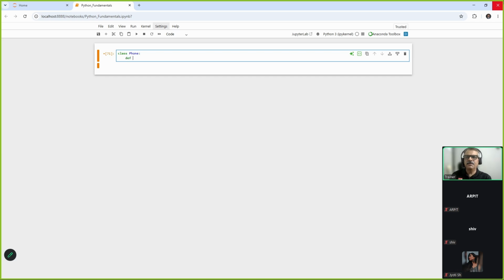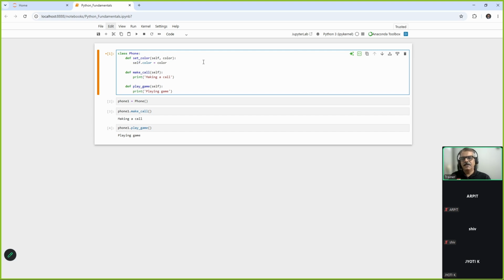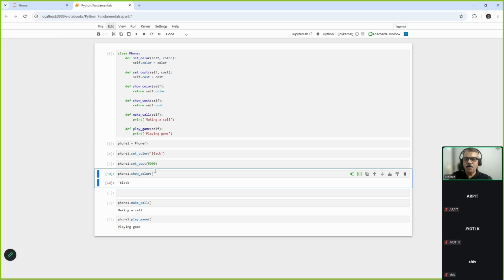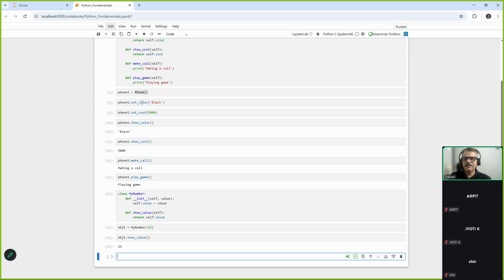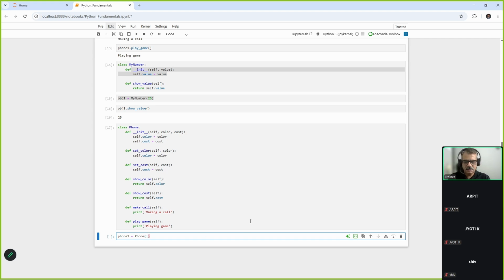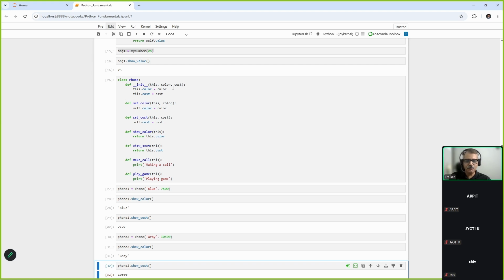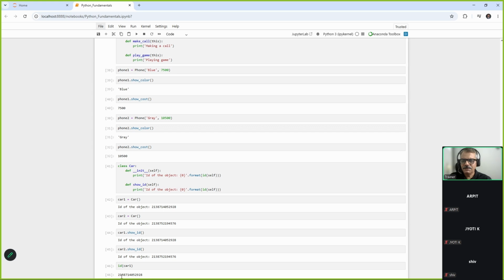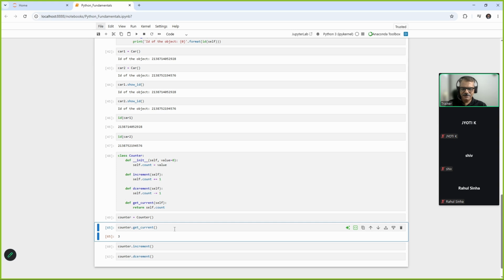Python for Beginners [Pt 8] | Decode Python 2026 🐍 | Code Camp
Learn the basics of Python for Machine Learning.

In this video you'll learn:
+ Attributes
+ Methods
+ Self parameter
+ id() function